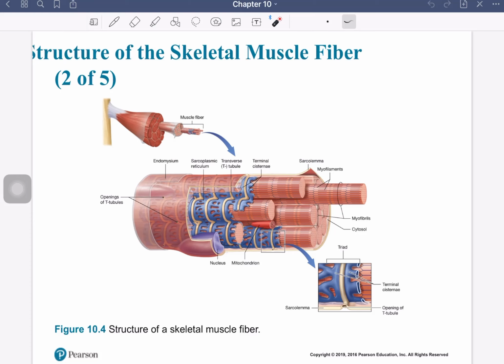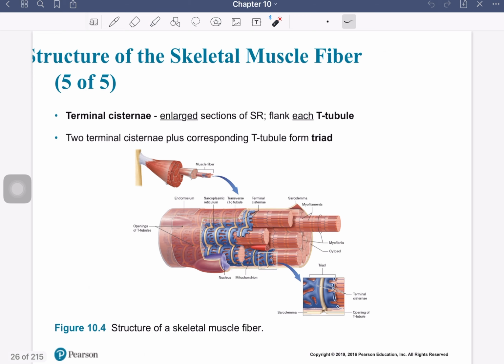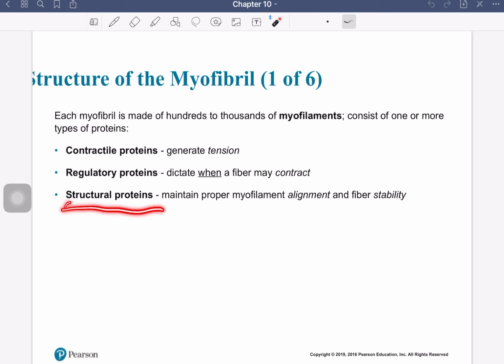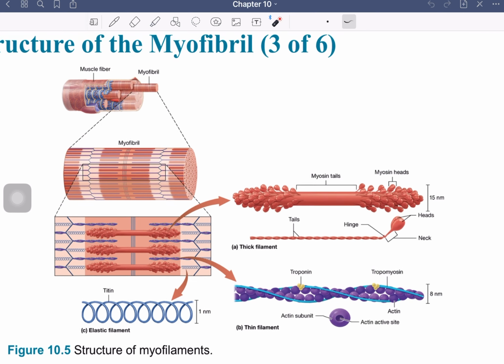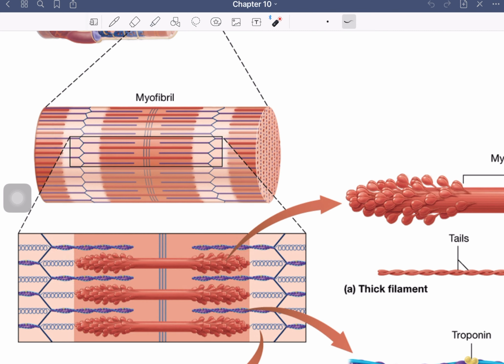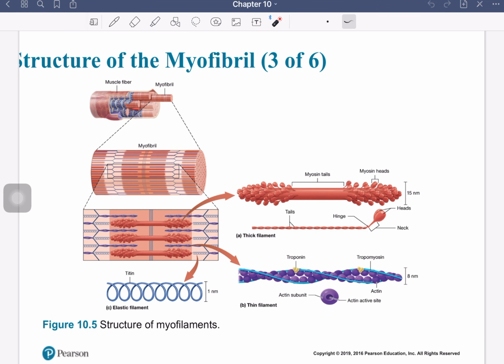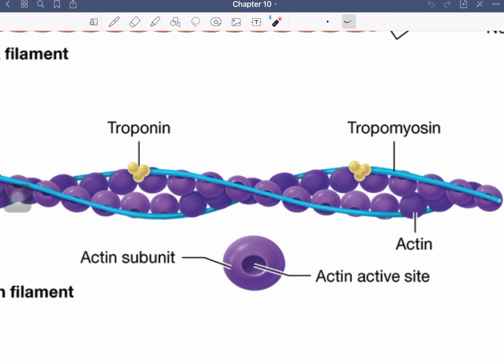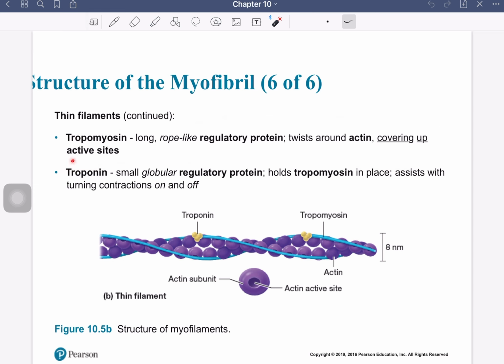muscle part 3